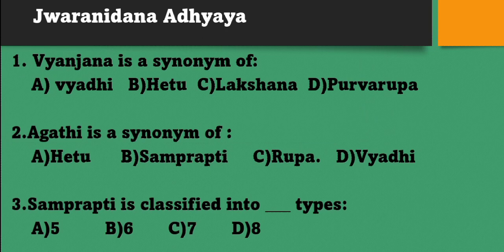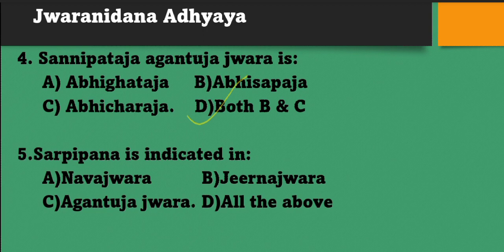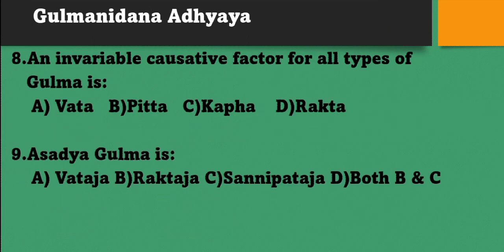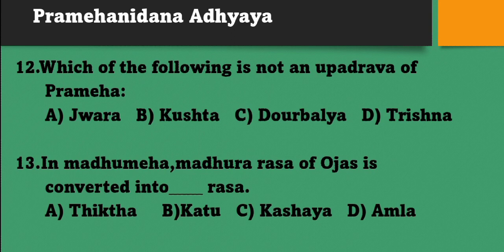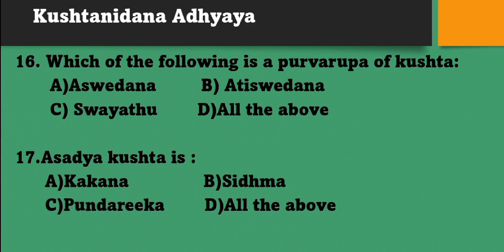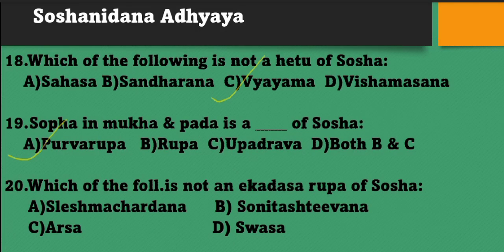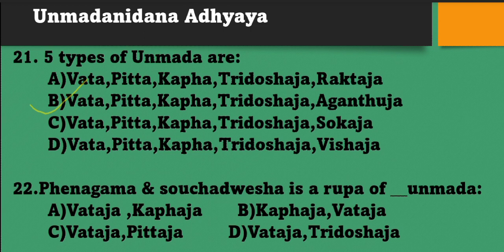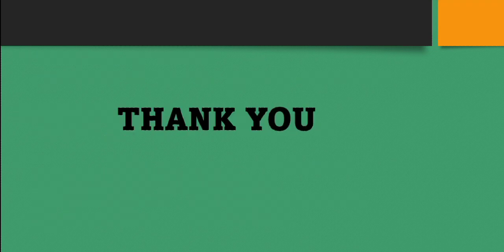Charaka Nidana Sthana MCQ